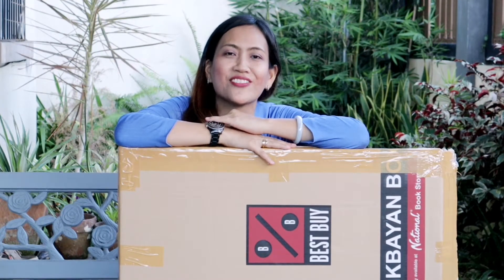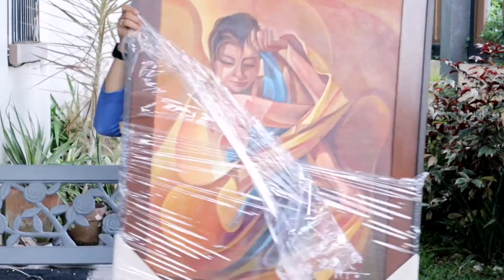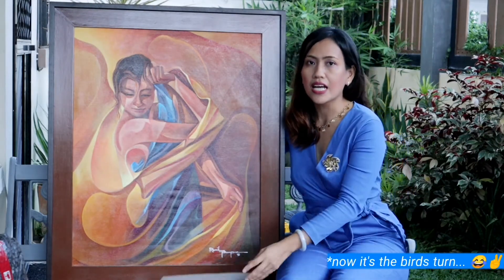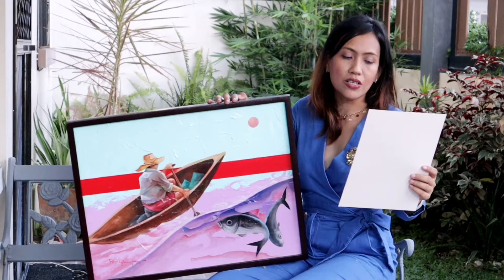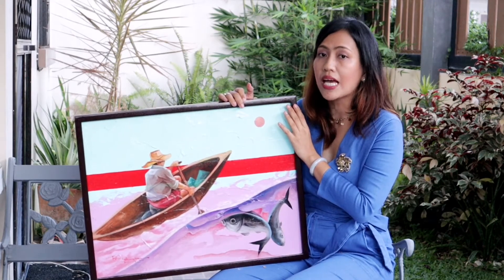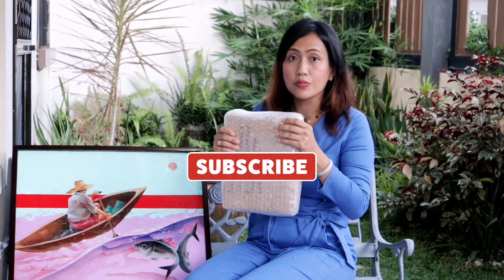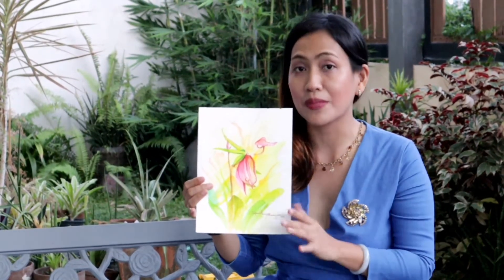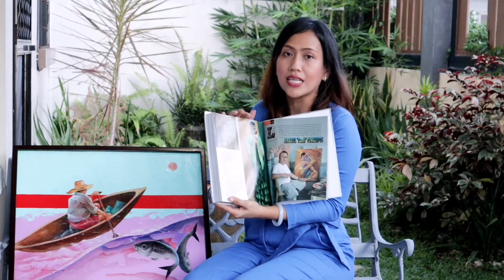Unboxing More Impression Transparency Paintings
His paintings are mesmerizing and his art style is breath taking.  His strokes are smooth and he was able to capture the flow of the dance moves.  This is why I love his MANANAYAW art pieces to the point of purchasing a second one!

His MAMANG BANGKERO series is as great.  I love the texture involved in this masterpiece.  The thickness of the base paints used is evident and it provides crudeness of the painting despite, of course, a clean finish.

The artist said that MAMANG BANGKERO is a father and the breadwinner of his family.  He goes to the sea daily to provide for his family; just having a simple life and simple livelihood.

The setting is during sunset.  The red stripe is just to separate the sky from the sea.  Or the pink circle could also be the moon and it is a full moon when night fishing is also being done.

I encourage you to watch my previous vlogs on my first purchase from him and the link is found

I hope you like this 29th episode.  God bless everyone!

Many many thanks to my photo/videographer and editor @jayfriksy (FB) and  @jerpilapil (IG)